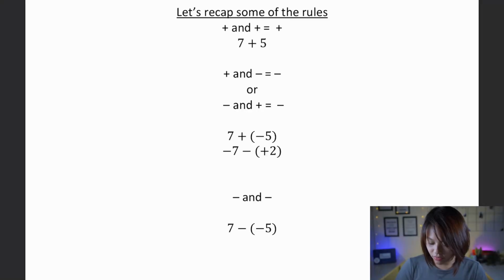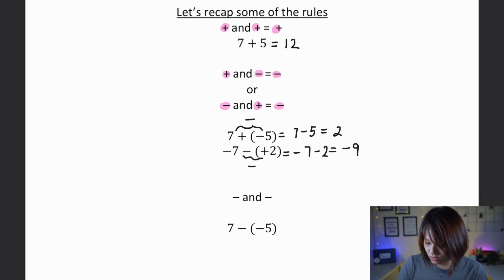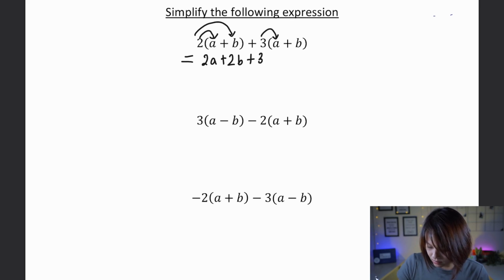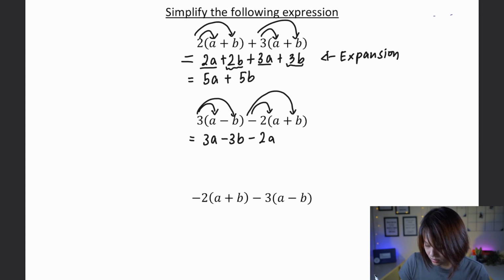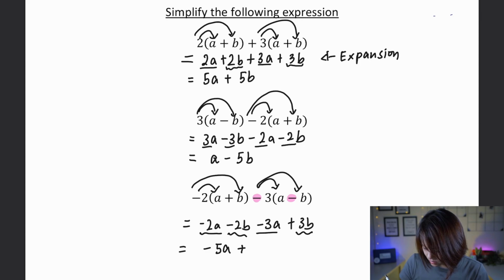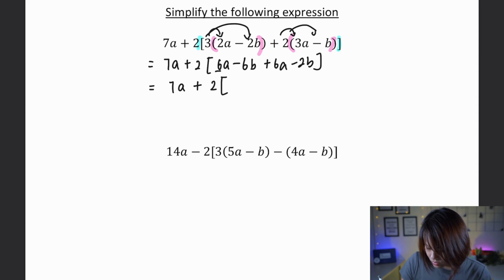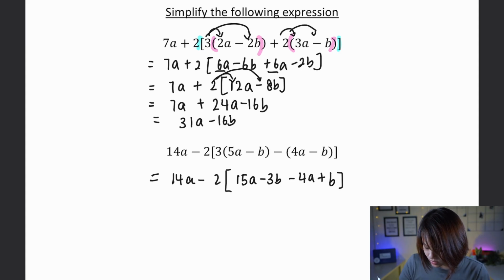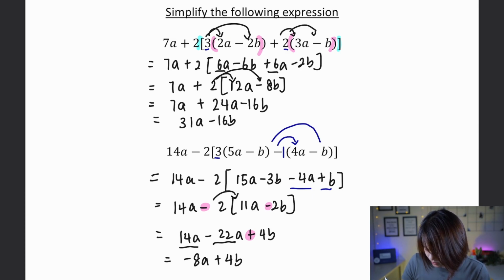Algebra: Expanding and Simplifying Algebraic Expressions | GCE O-Level Lower Secondary Math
Today we expand and simplify Algebraic Expressions. Let's Go!